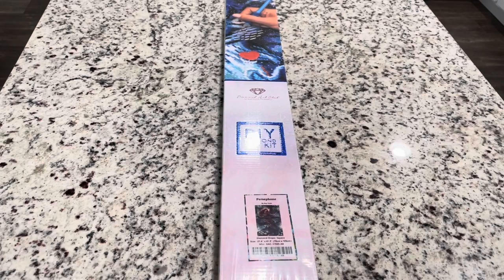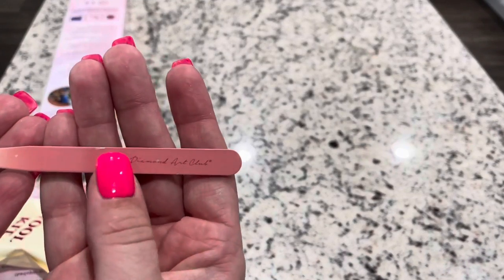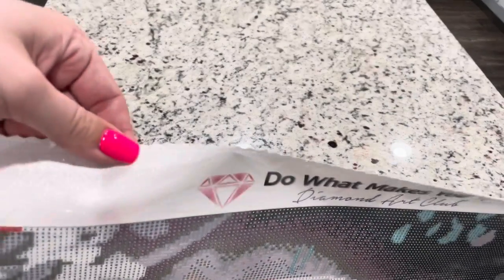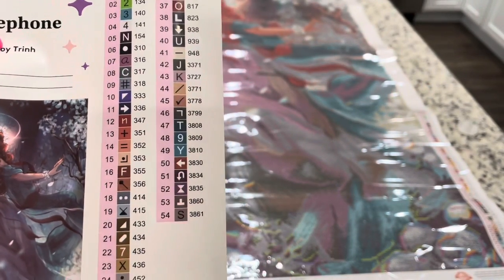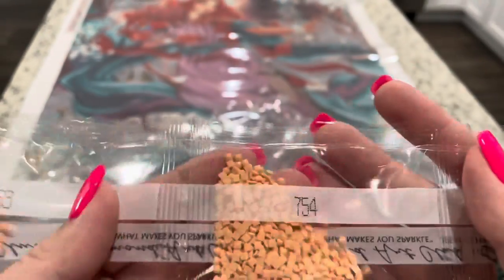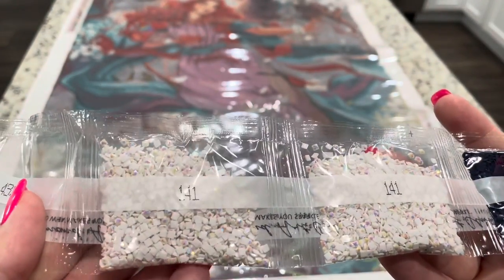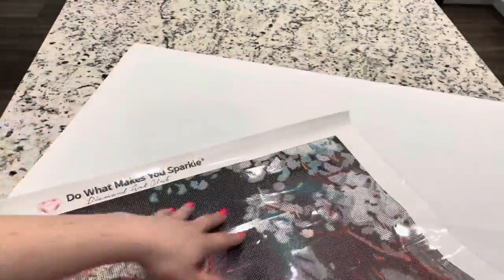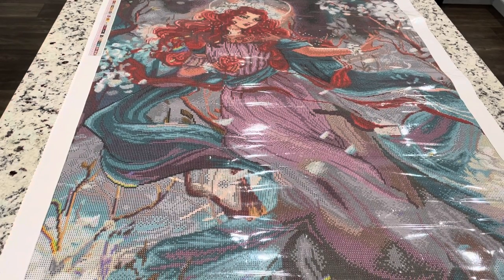Diamond Art Club Sneak Peek “Persephone” by Roy Trinh also known as RoytheArt!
General Release 9:30 A.M. PST / 12:30 P.M. EST